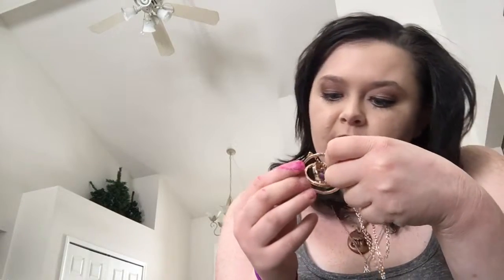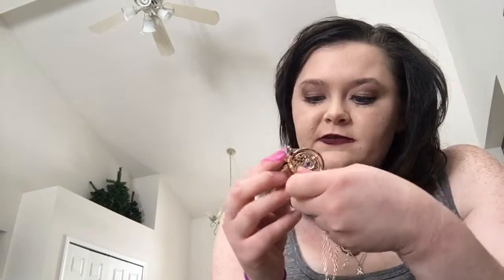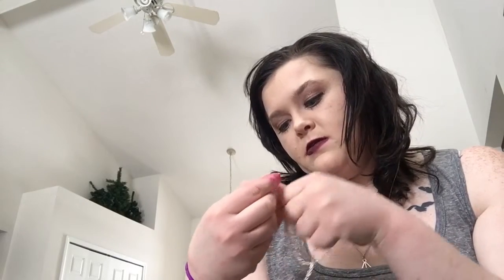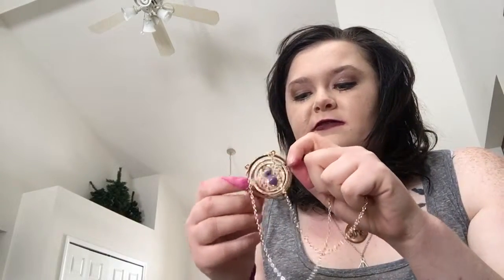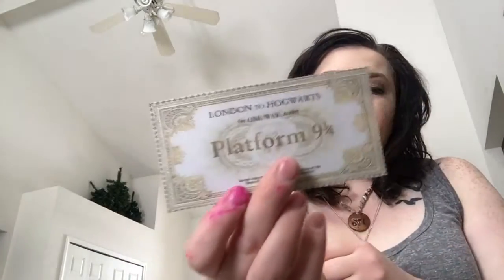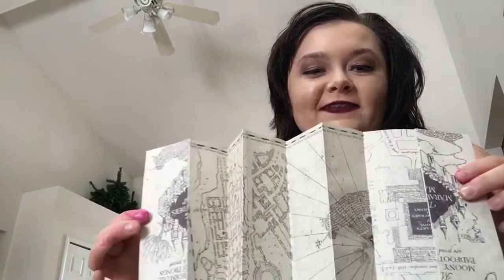Very Unprofessional Unboxing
Check out GeekyCraftStuff on Etsy!

I got my Hogwarts Letter!! Aaahhhh!! :D I waited for this to come in due to mailing issues and I am so excited to have it!! Forgive the unprofessionalism, por favor, no way to pause a recording D: